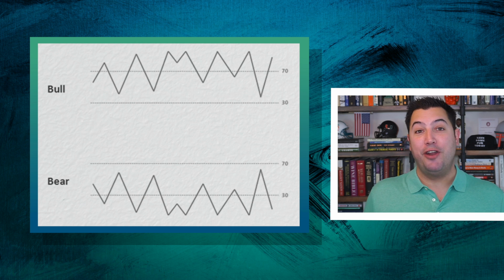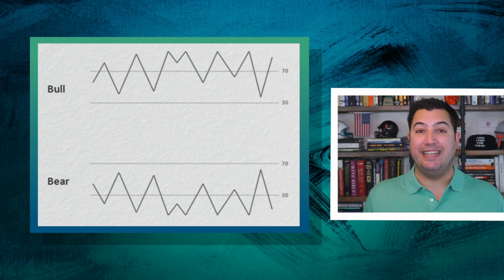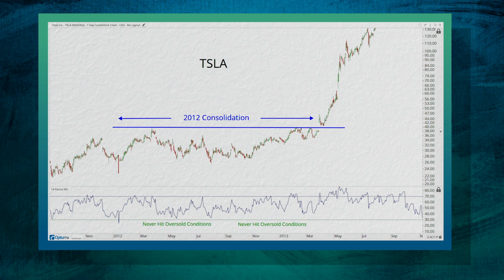Easy Trick To Identify Momentum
I've been studying momentum in the market for 15 years. At Allstarcharts we use a 14-Period RSI in a variety of ways. Today's Easy Trick explains how to quickly identify whether Momentum is in a bullish range or a bearish range. You can see my entire explanation on Momentum